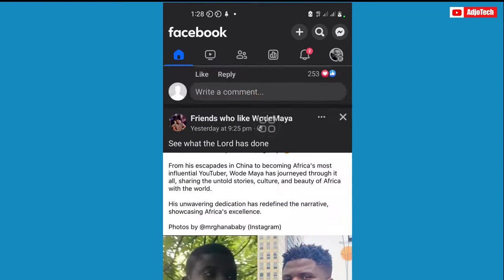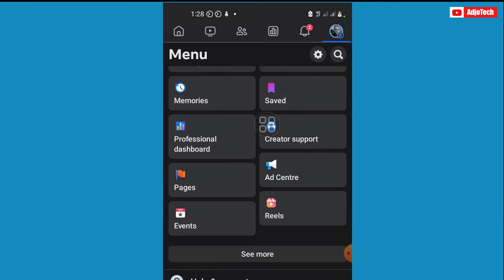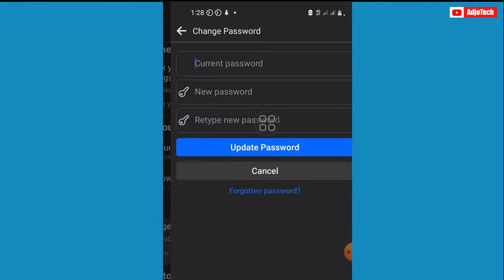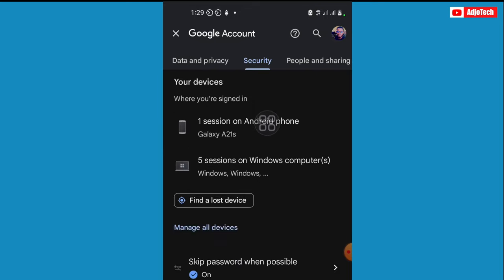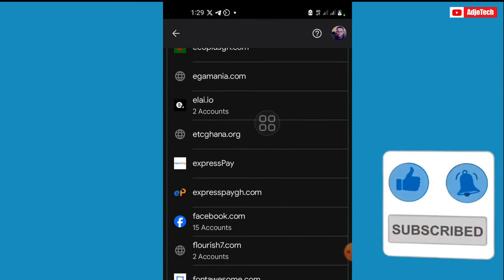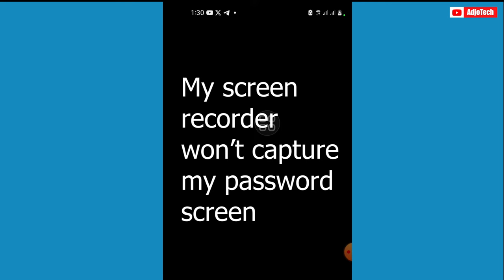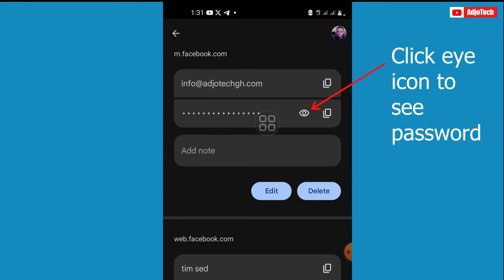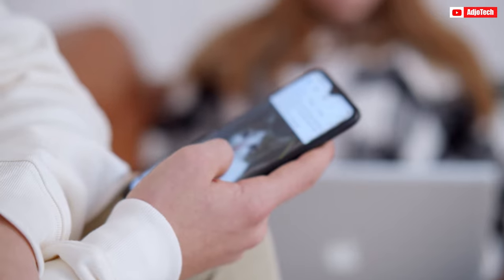How To See Your Facebook Password if You Forgot it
In this video, we will show you how to see your Facebook password if you forgot it. Forgetting your password is not uncommon, especially when you have different passwords for every social media account. Unfortunately, Facebook does not let you view your password on its app or website. However, there are a few ways to recover your forgotten Facebook password.

First, check your browser's saved passwords. If you have made your browser remember the passwords of websites, you might be able to recover your forgotten Facebook password by checking your browser's saved passwords. Check how to view a saved password in Google Chrome below:
Open Google Chrome browser and click the three-dot icon at the upper right corner.

Click settings.
In Google settings page, scroll down and click on "Passwords".
Find the Facebook entry and click on the eye icon to reveal the password.
If you haven't used Facebook in a while, you might have forgotten your password. However, you might still be logged into the Facebook app. If you're logged into Facebook, you won't be able to see your password directly on the app. This is because Facebook does not allow it as it compromises your security.